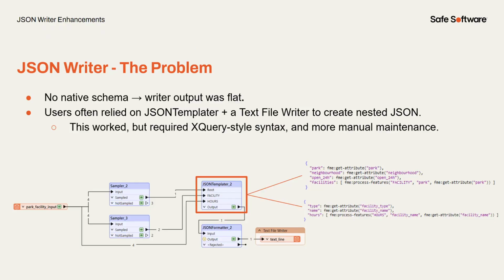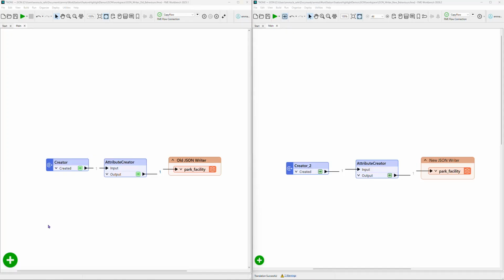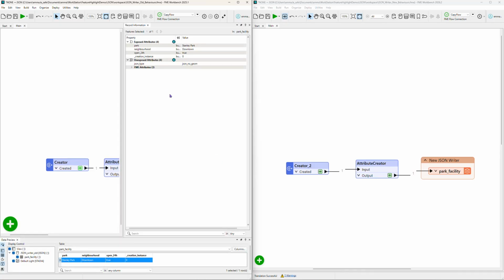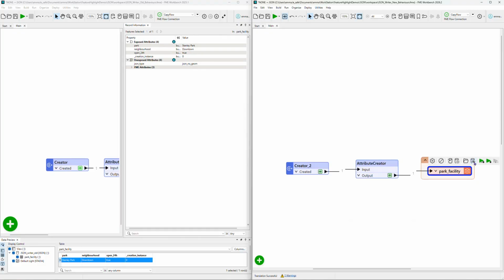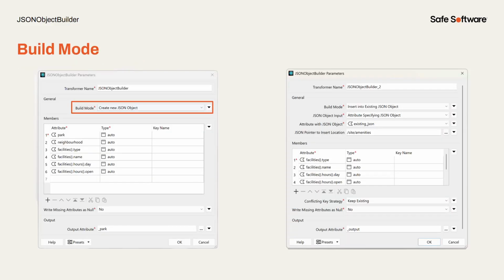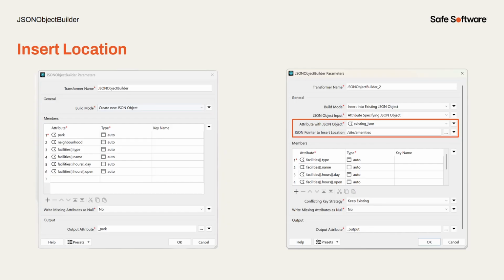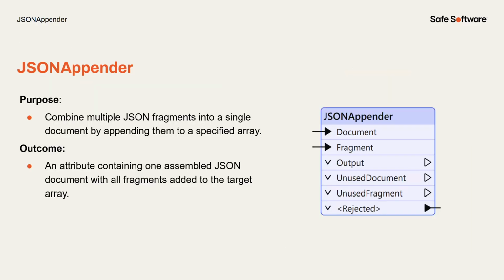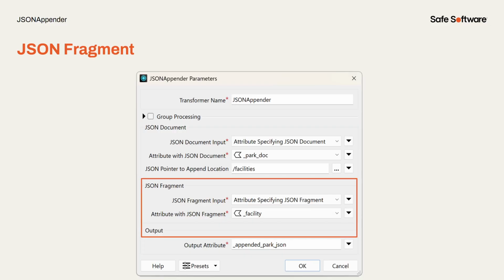FME 2026.2: JSON Writer Enhancements, JSONObjectBuilder, JSONAppender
FME 2026.2 brings major updates across workflow authoring, AI integration, and platform administration. Among the highlights is FME Flow as a Model Context Protocol (MCP) Server, which enables AI agents to discover and invoke FME through a standardized protocol. JSON is now a full format with destination feature types and attribute schemas comparable to other FME formats. The new JSONObjectBuilder dynamically generates JSON objects directly from FME features, while JSONAppender assembles them into complete JSON documents.